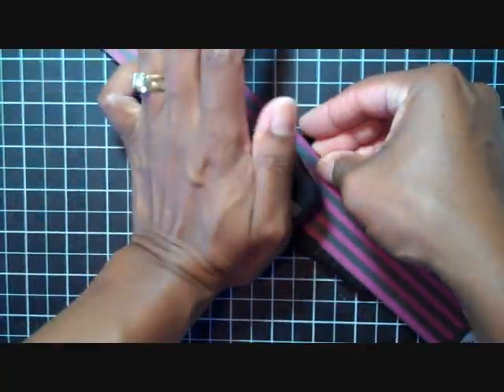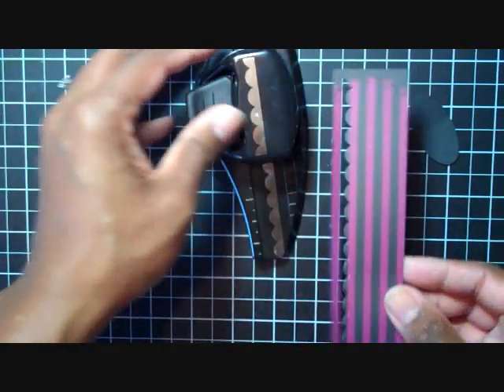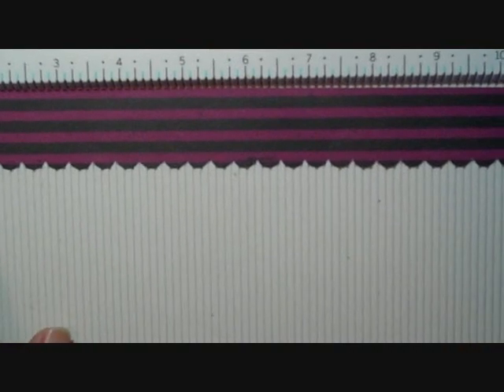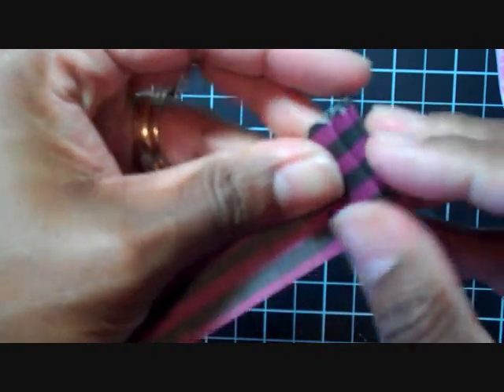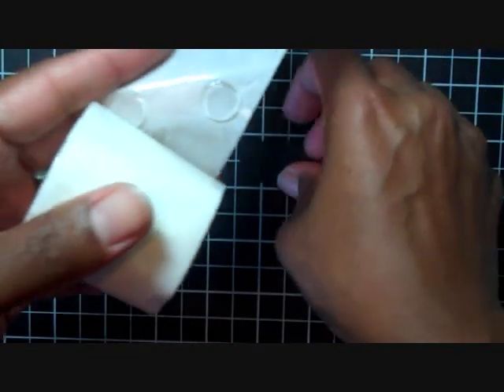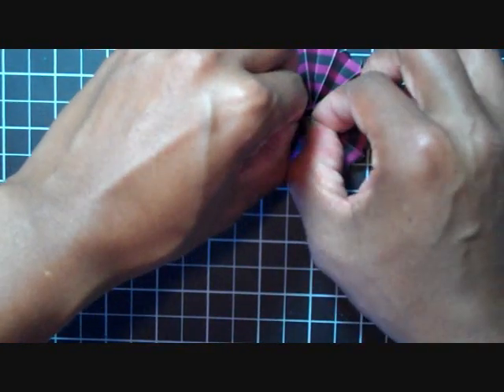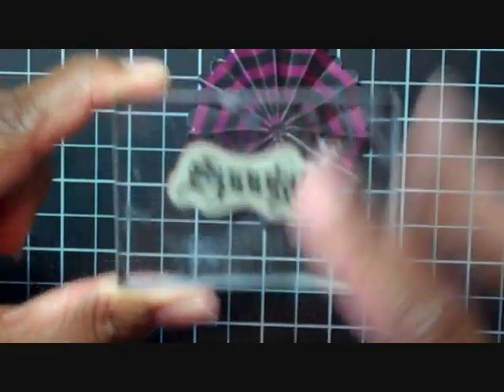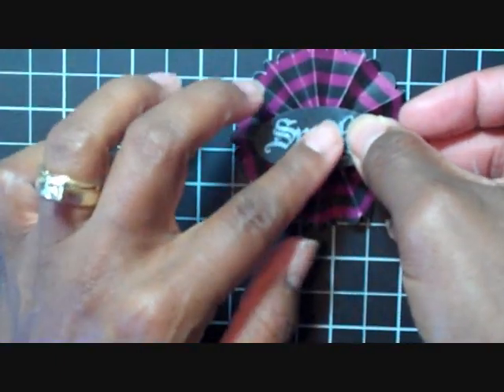Scallop Paper Flower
Stampin Up Wicked Designer Paper Scallop Paper Flower Creation